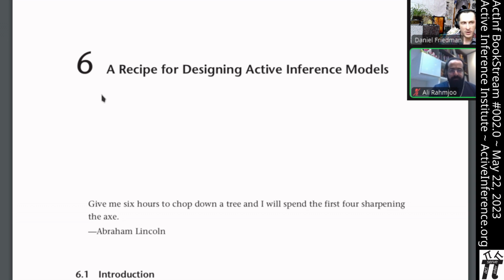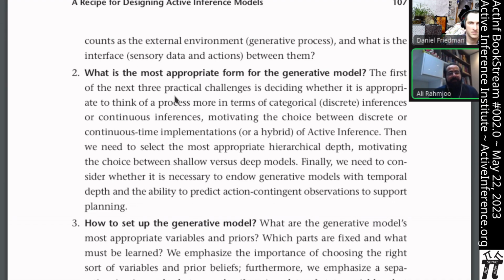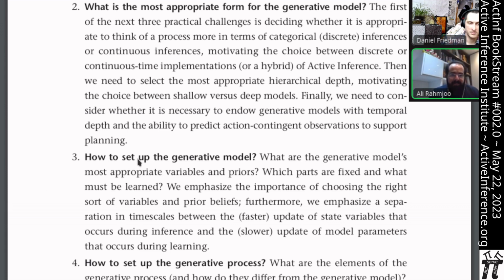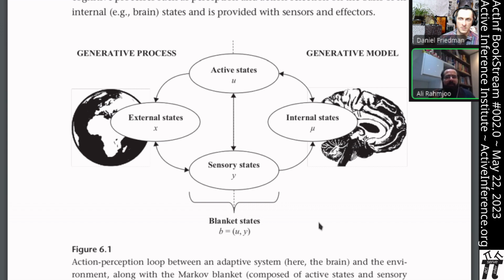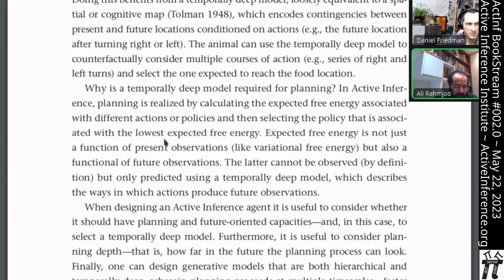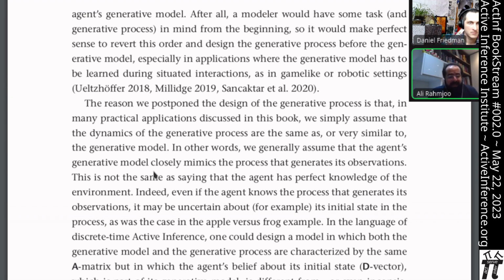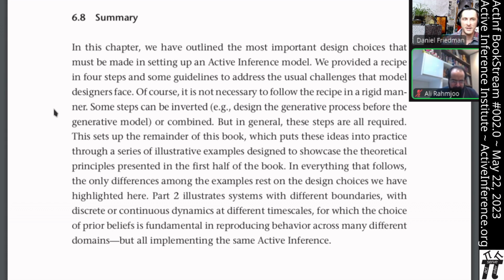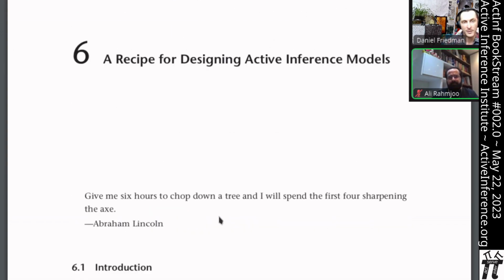Active Inference ~ Parr, Pezzulo, Friston ~ Chapter 6 ~ BookStream #002.01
Join an upcoming cohort of the Textbook Group!